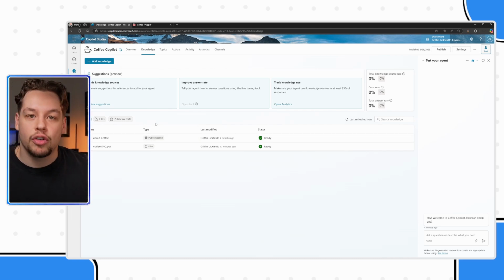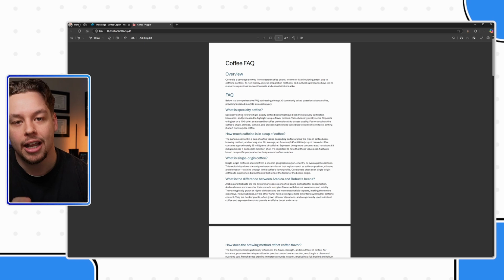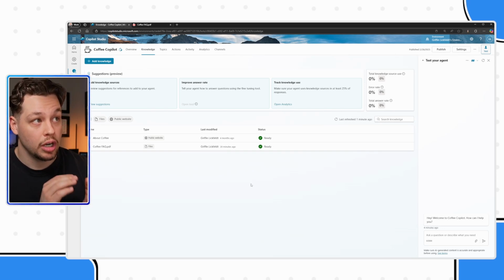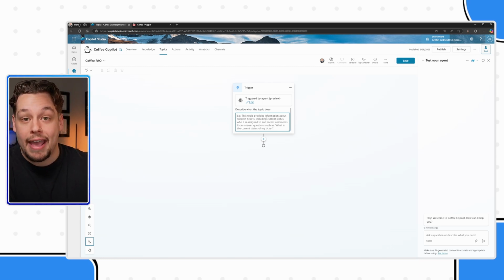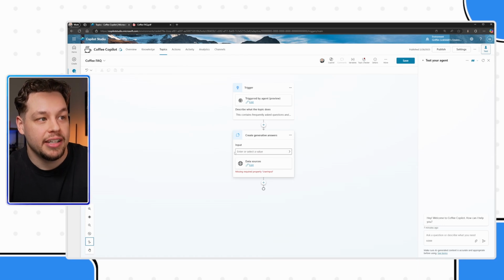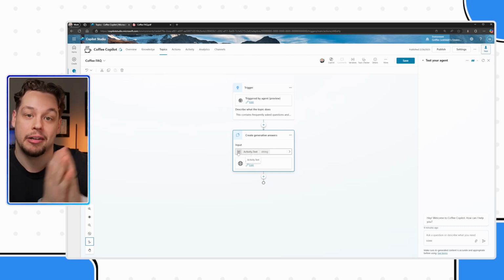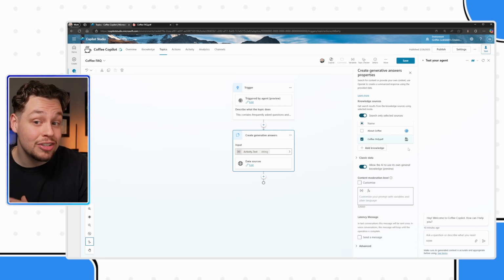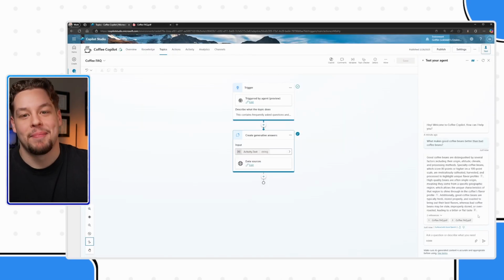How to Create an FAQ Copilot in Copilot Studio (Frequently Asked Questions)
Learn how to create an FAQ chatbot in Microsoft Copilot Studio to handle customer or employee inquiries automatically. This tutorial covers setting up a knowledge base, structuring topics, and using Generative AI for dynamic responses. Perfect for businesses looking to automate support, improve customer experience, and enhance internal knowledge sharing with a Copilot agent. Build your FAQ (Frequently Asked Questions) Copilot today!

Learn how to build an FAQ Copilot agent in Microsoft Copilot Studio to automate customer and employee inquiries with AI-powered responses. This step-by-step tutorial covers setting up a knowledge base, structuring topics effectively, and leveraging Generative AI for dynamic, context-aware answers. Ideal for businesses aiming to enhance customer support, streamline internal knowledge sharing, and optimize chatbot automation. Whether you're looking to reduce support workload or improve response accuracy, this guide will help you create an intelligent FAQ chatbot in Copilot Studio today!

Want to build a chatbot that answers common questions for your customers or employees? In this step-by-step tutorial, I’ll show you how to create an FAQ Copilot in Microsoft Copilot Studio, designed to interact with company documentation and provide instant, AI-powered responses. Many businesses need a self-service bot that can handle frequently asked questions (FAQs) using Generative AI, structured topics, and knowledge sources. This guide walks you through the entire process—setting up a knowledge base, configuring topic structures, and using Generative Answer Nodes to make your Copilot more intelligent and responsive. Whether you're creating an internal support bot or a customer service assistant, this tutorial will help you set up an FAQ chatbot that delivers accurate, automated answers with ease.

Video Contents:
00:00 - Video Intro
00:17 - Setup Knowledge Sources
04:07 - Setup Topics
06:54 - Setup Generative Answer Node
11:19 - Testing Our Copilot
13:19 - SUBSCRIBE